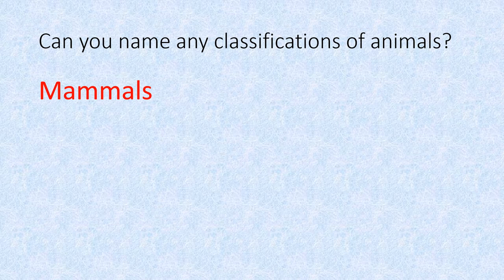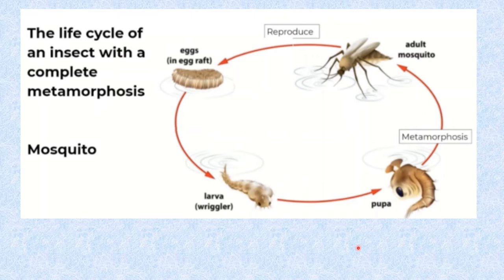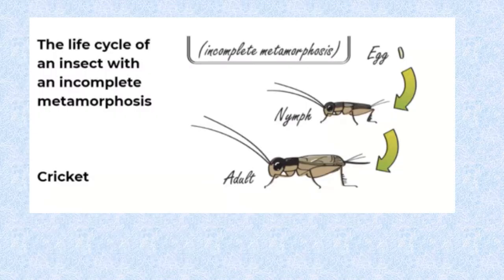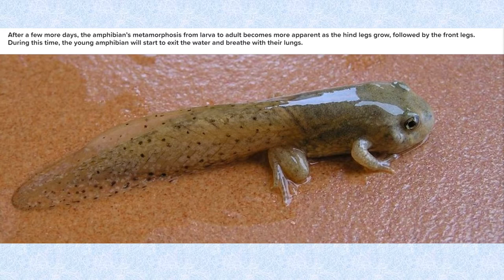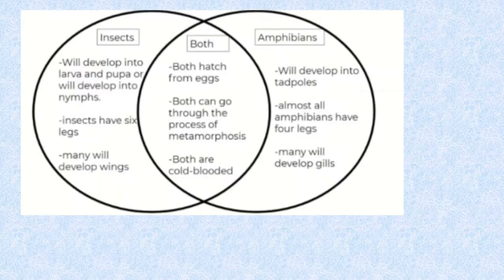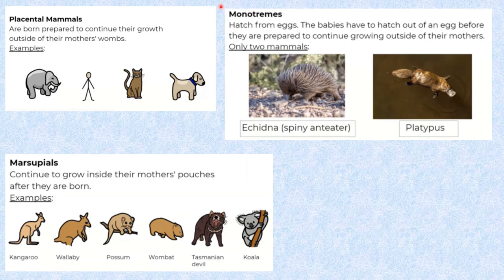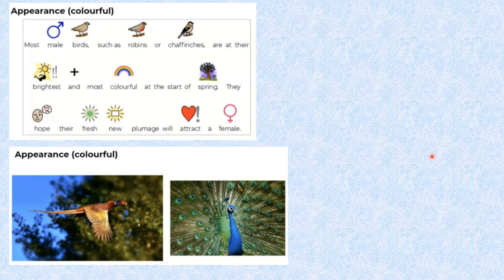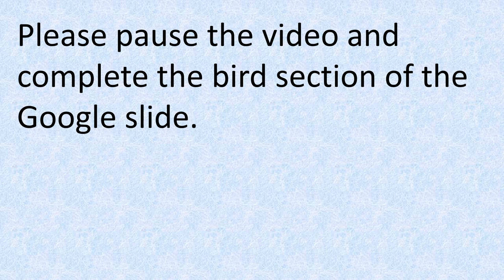Monday science life cycles 1/2/21